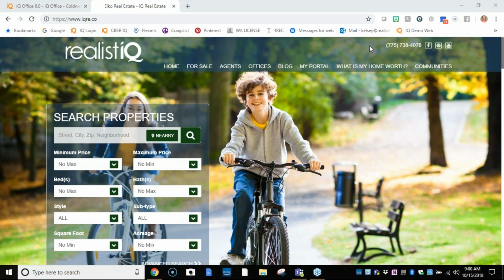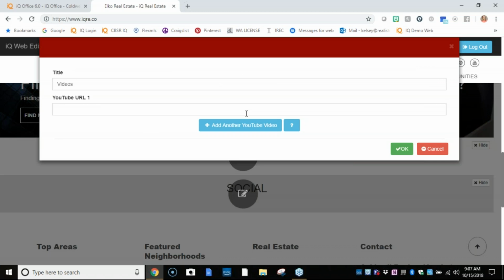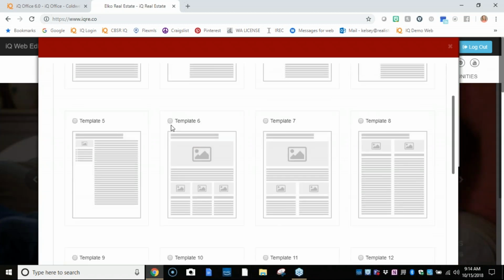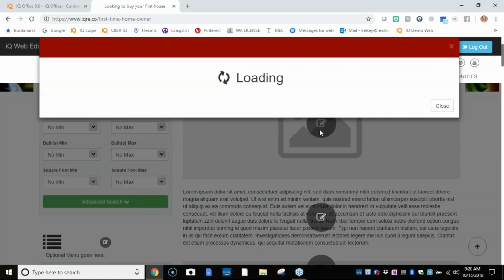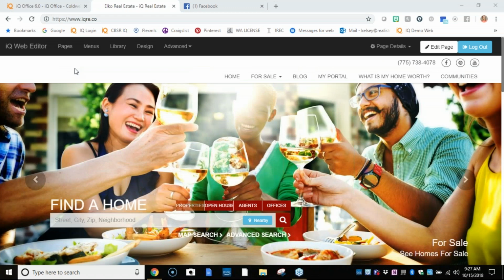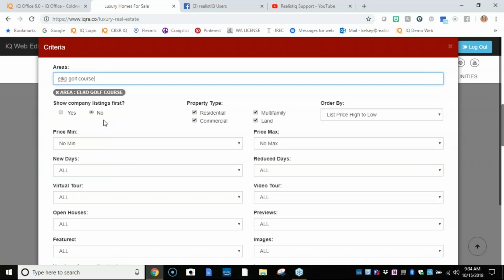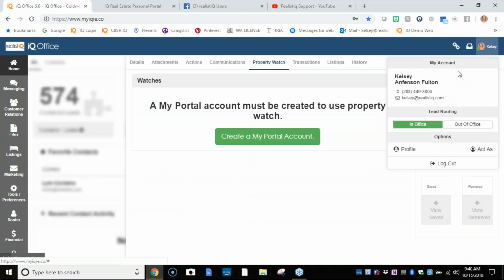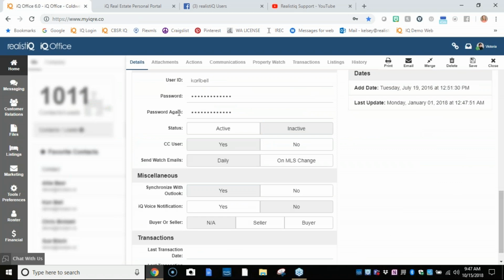IQ Web Editing Webinar October 2018